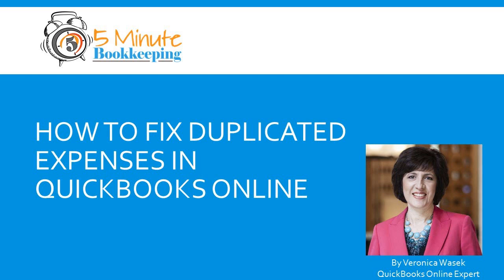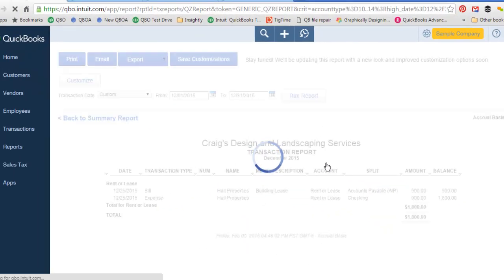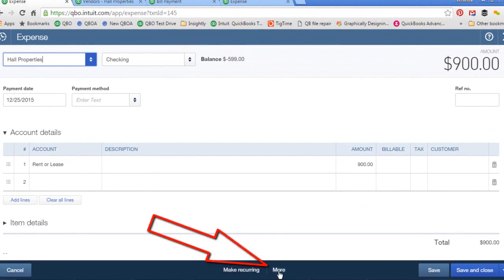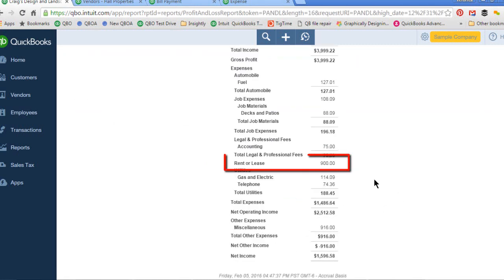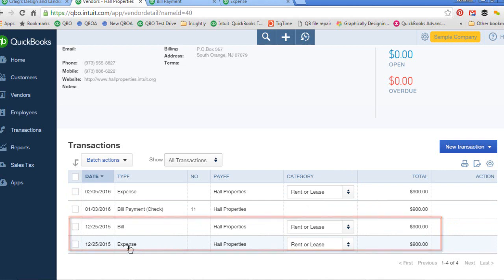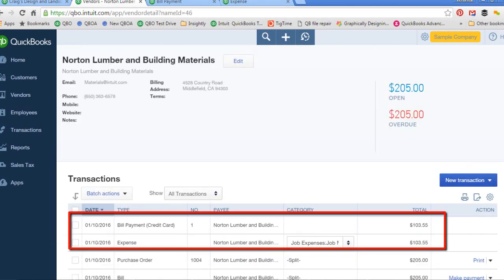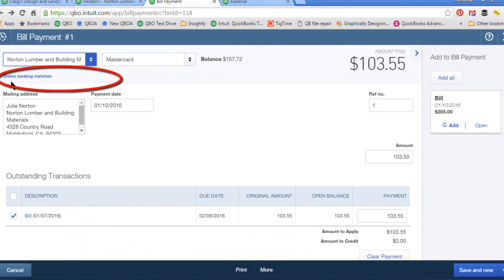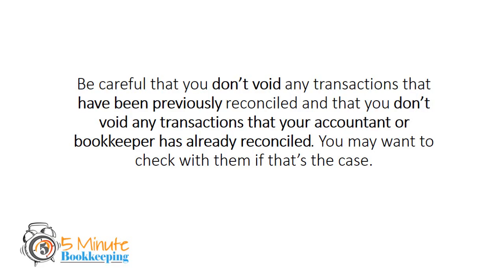How to Fix Duplicated Expenses in QBO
**Manage client communications and bookkeeping workflows with ease using the Keeper app.